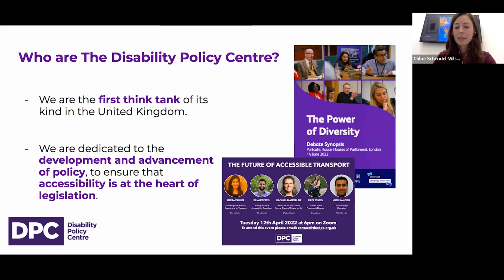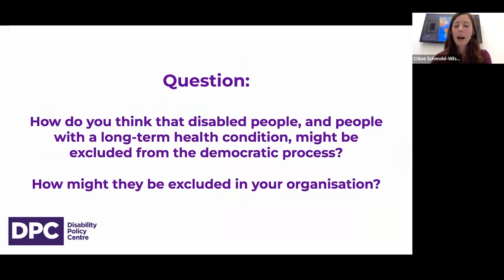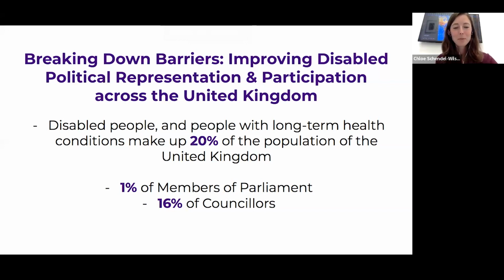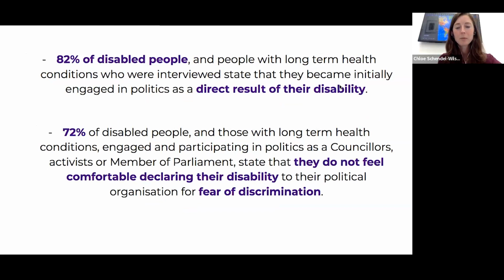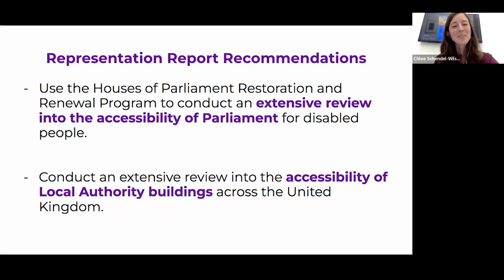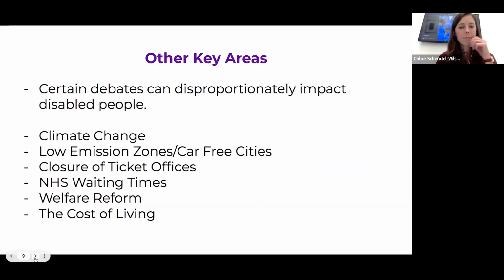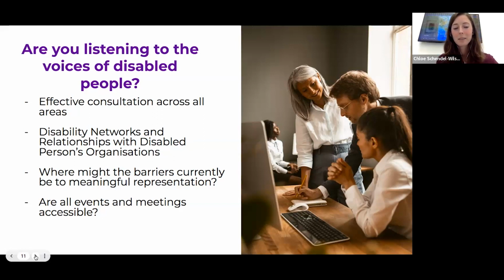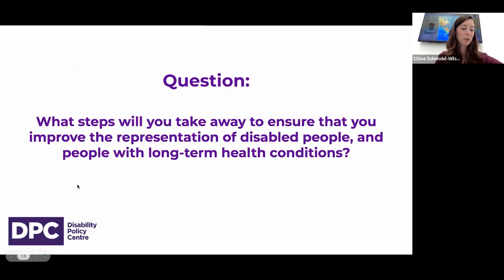How To: Improve Disabled Political Representation & Participation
Drawing on the findings from the Disability Policy Centre's 2021 'Representation' report, this workshop encourages participants to think about how they can ensure they are leading in breaking down barriers for disabled people and those with long term health conditions, both in their organisations, roles, work and projects and in wider society.